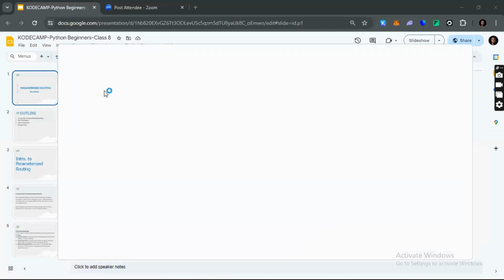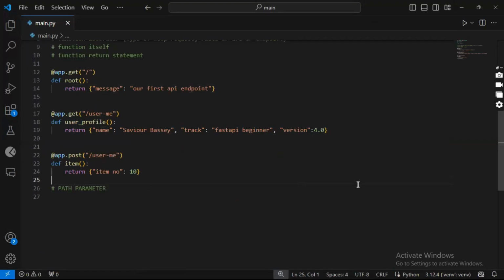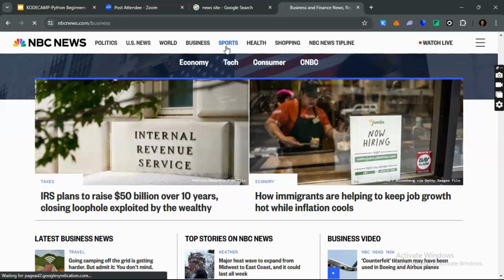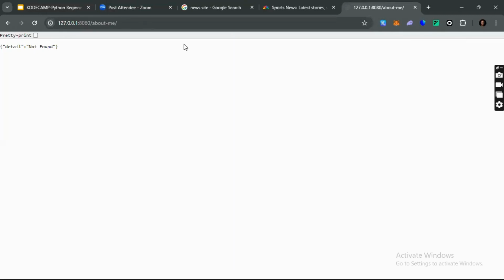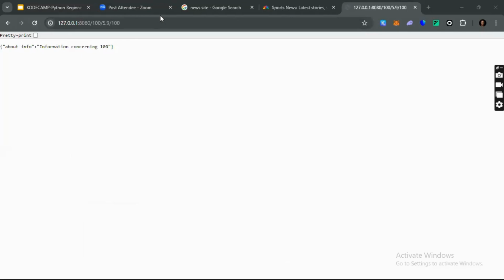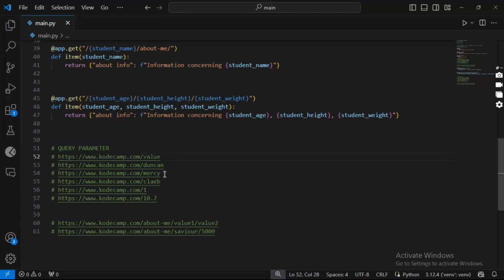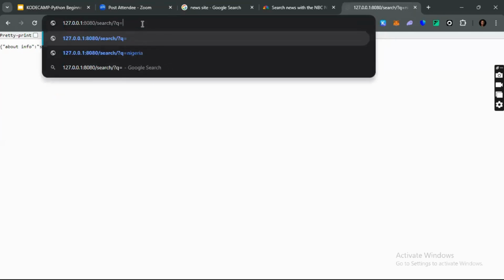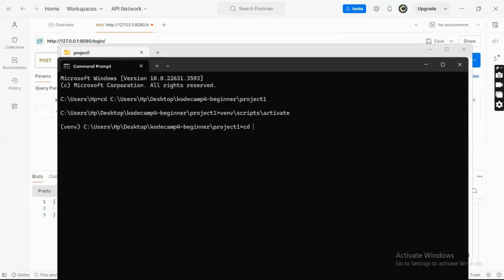KodeCamp 4.0 Beginner Python Class 11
Parametrized Routing 2